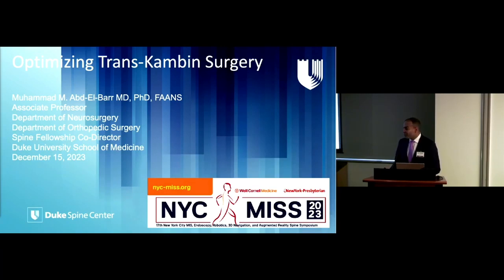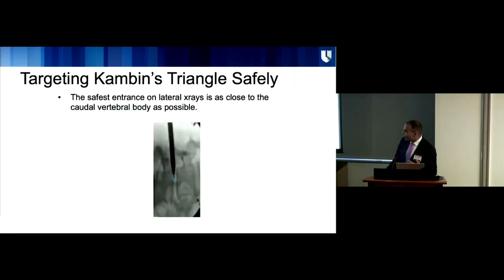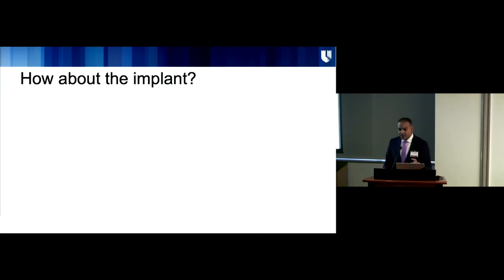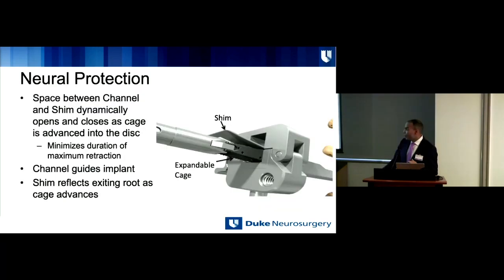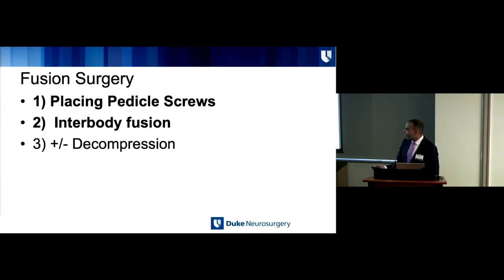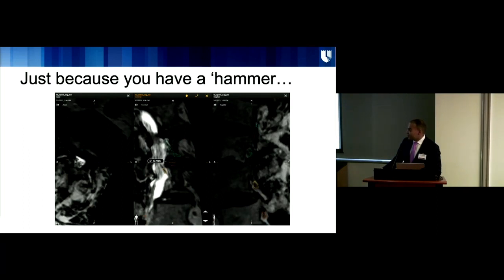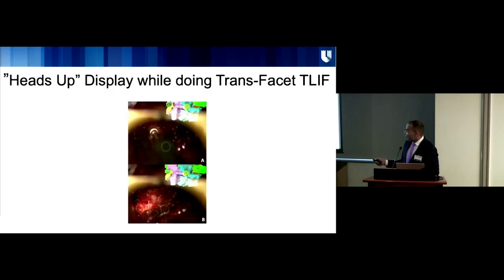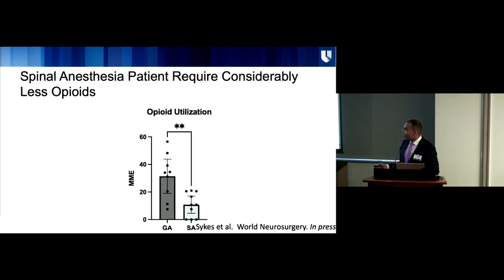Optimizing TransKambin Surgery WEILL CORNELL Muhammad ABD EL BARR